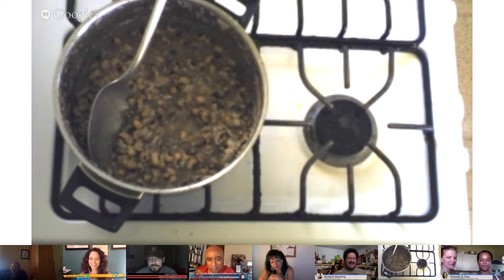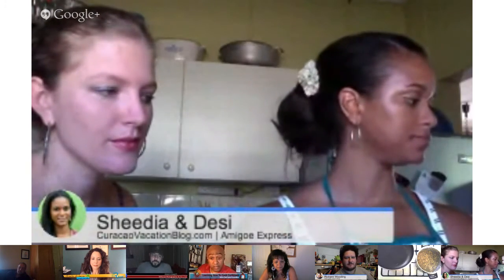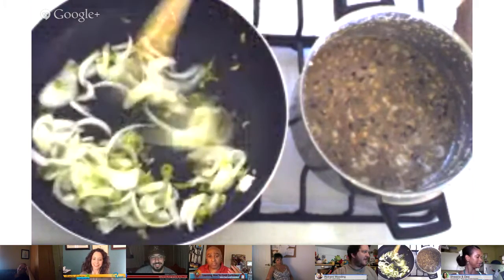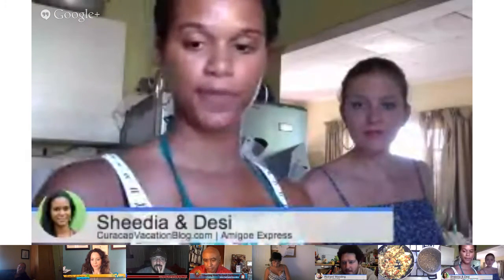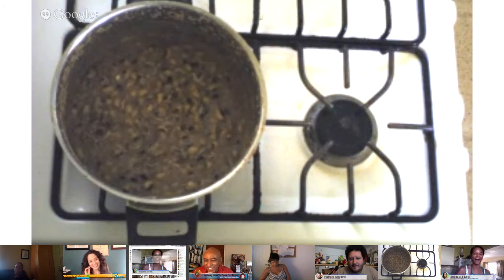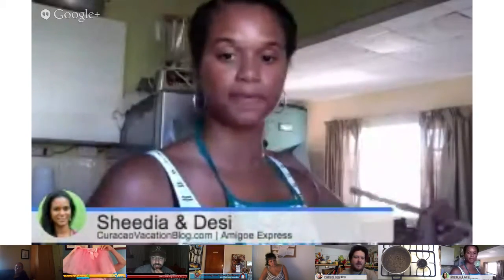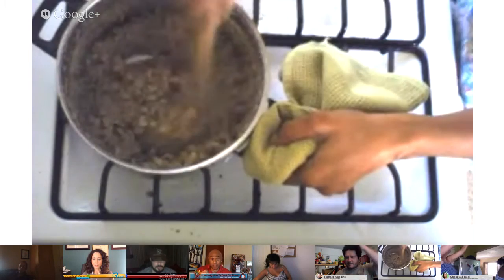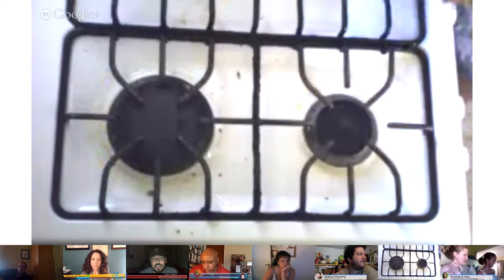How To Cook Caribbean Cuisine with Larry Fournillier S02E11 - Tutu & Saltfish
In this episode we will be going across to beautiful Curacao where will be joined by travel blogger and an authority on her native island +Sheedia Jansen.   Sheedia will be preparing an island favorite,Tutu & Saltfish

Here is a link to the recipe